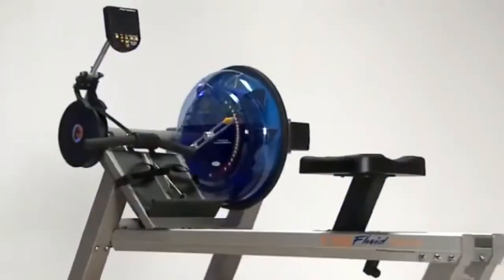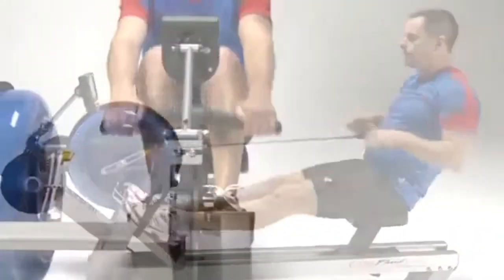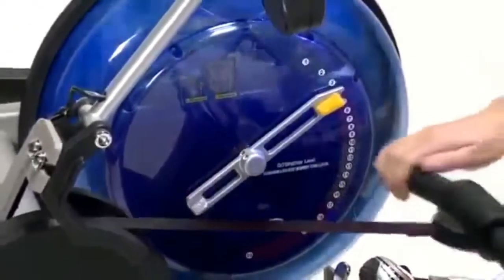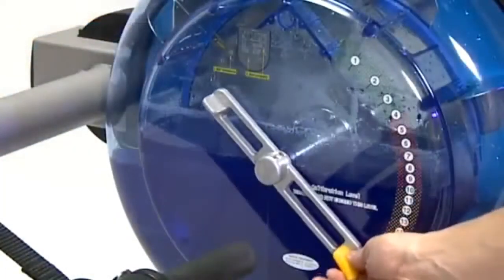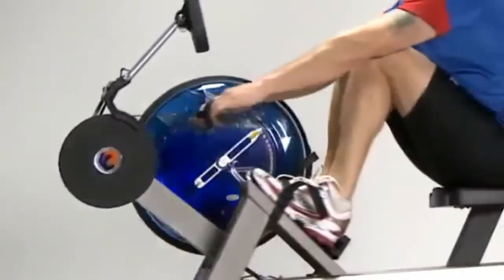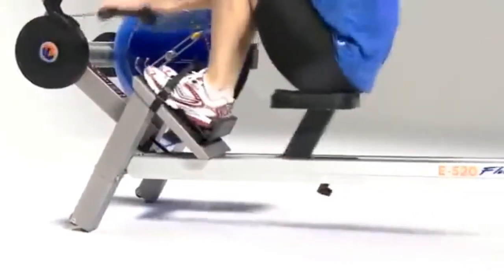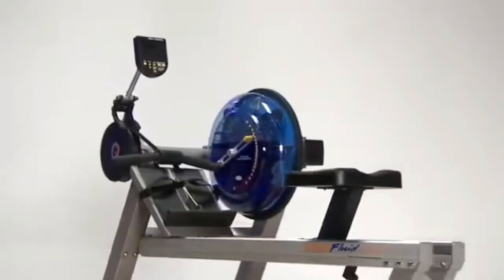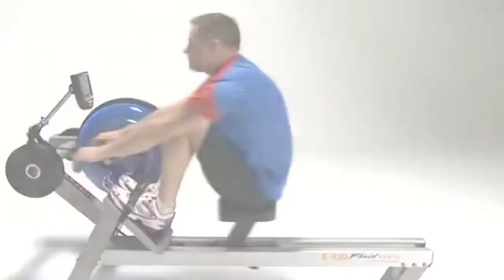E520 Water Rower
The E-520 e is a High-End Water Rower for High Traffic Gyms. Natural Catch and Resistance through the Stroke along with unmatched durability and an unprecedented 20 Levels of Patented Variable Resistance. The Water Rowing Machine Choice of Professional Athletes, Elite Gyms and High-end Health Clubs.